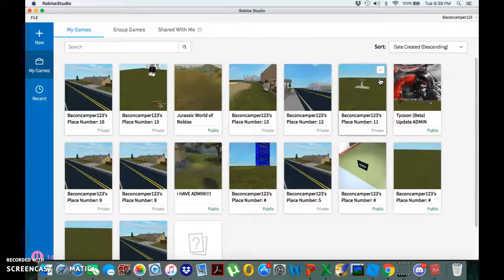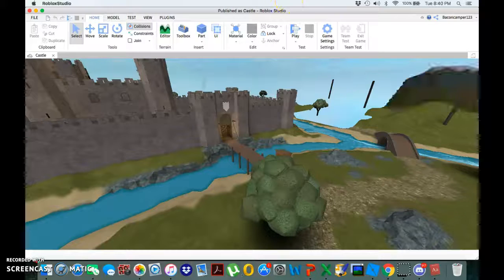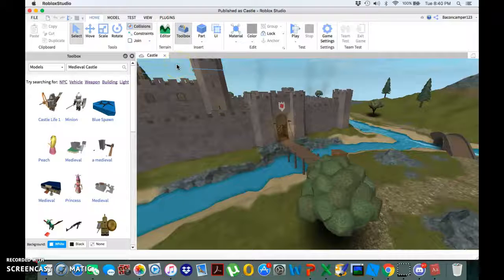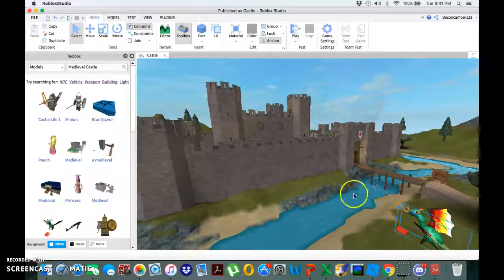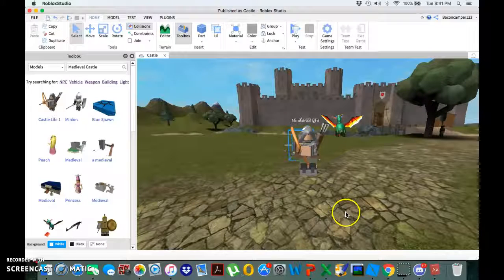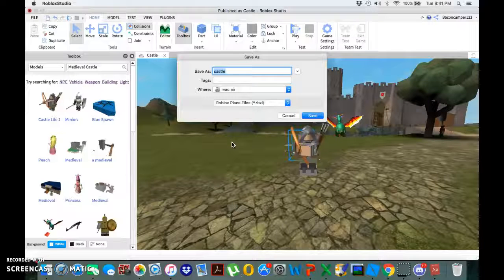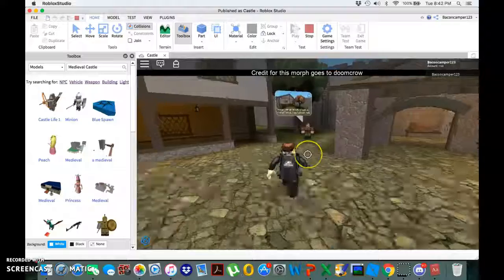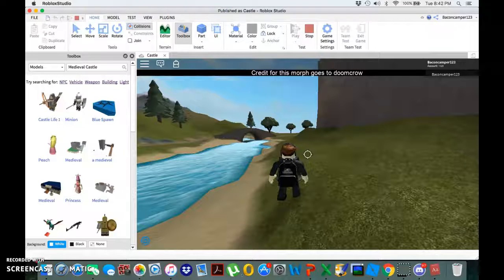How to Make you own Game In roblox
Subscibe and like for a Follow in ur acc